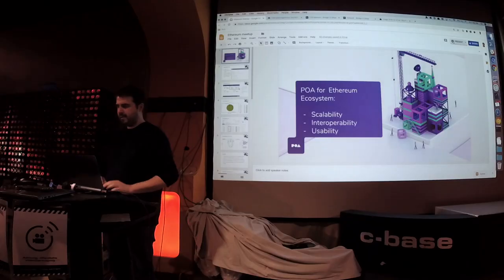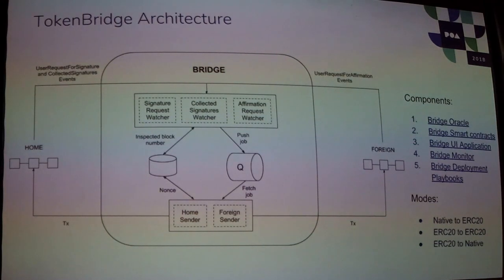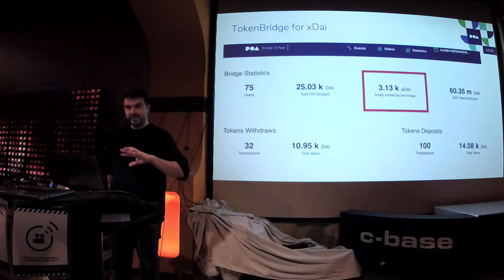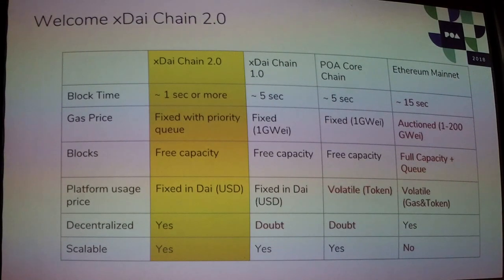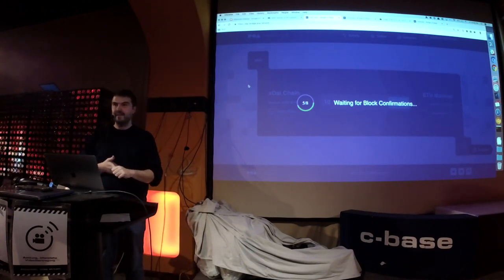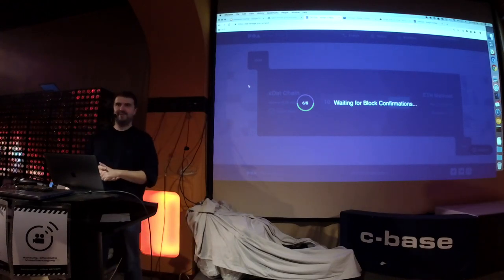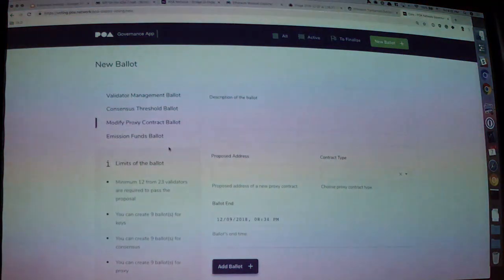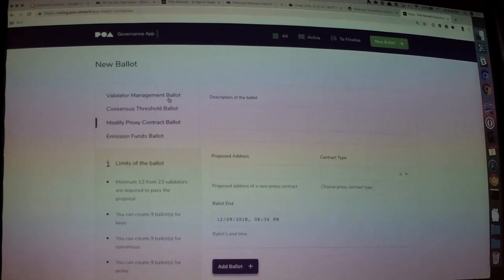xDAI chain - Igor Barinov